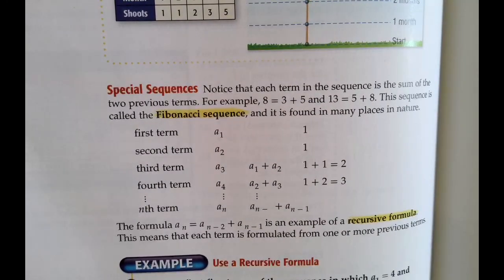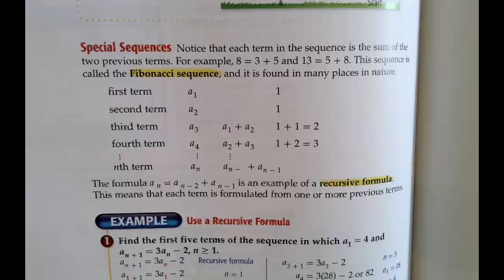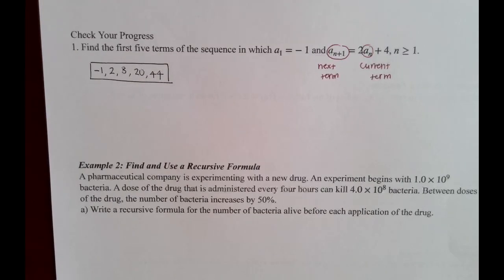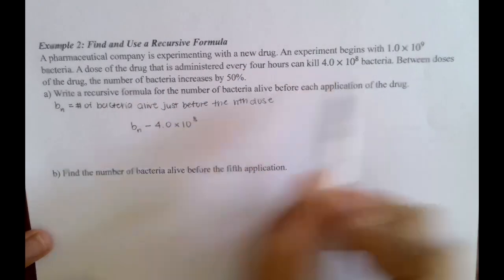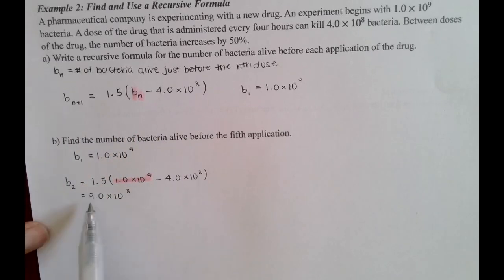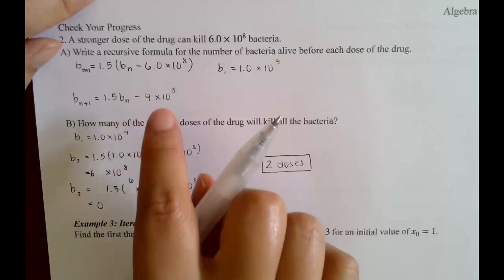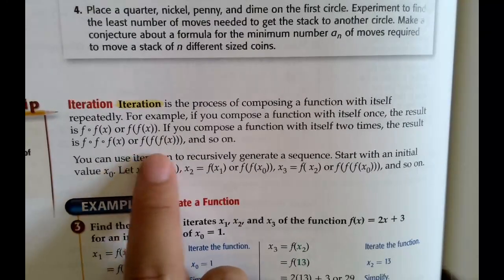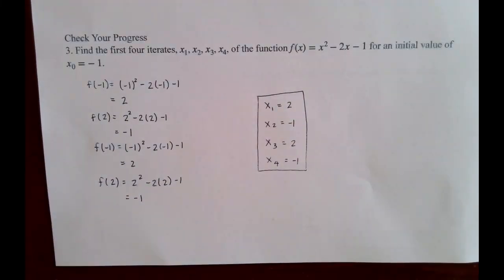Alg 2 11-6 Recursion and Special Sequences